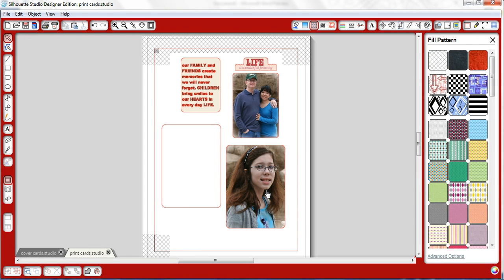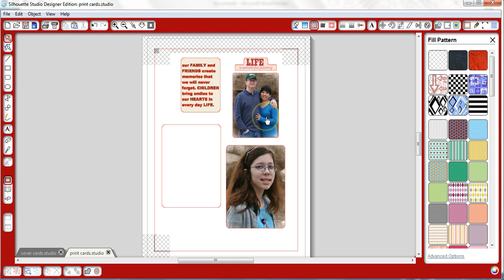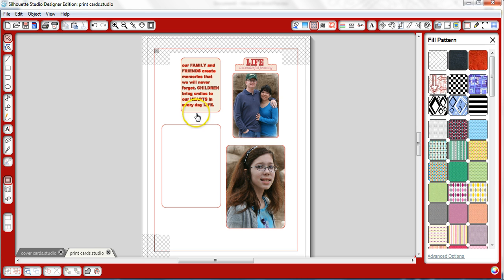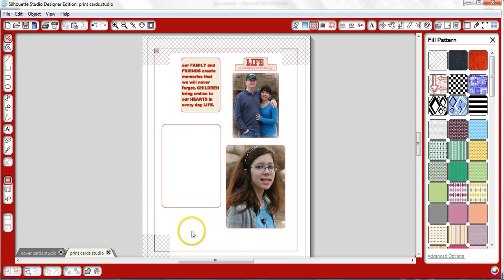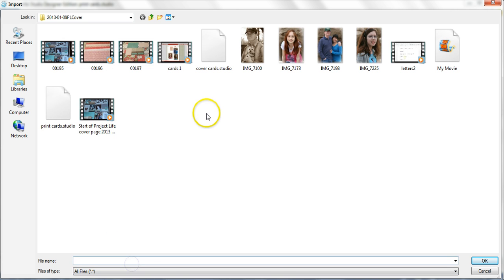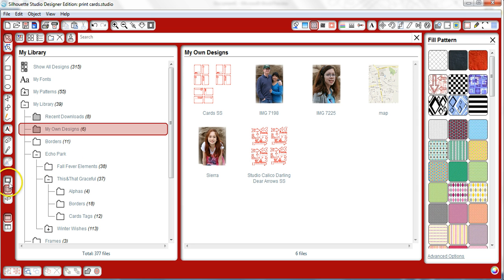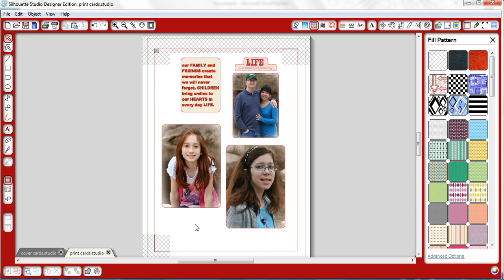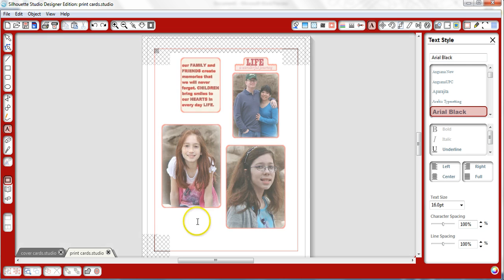Custom Photo sizes in Silhouette Cameo Studio Tutorial